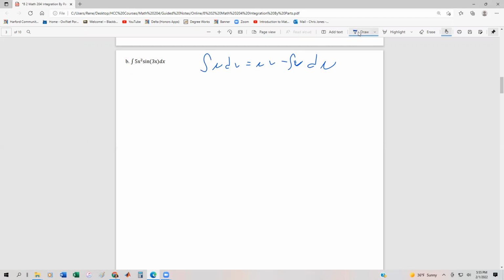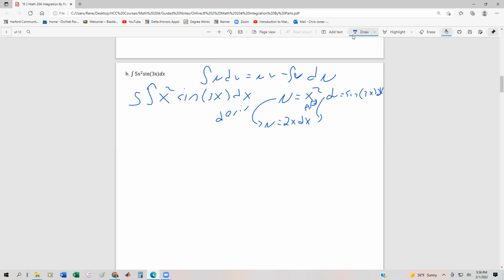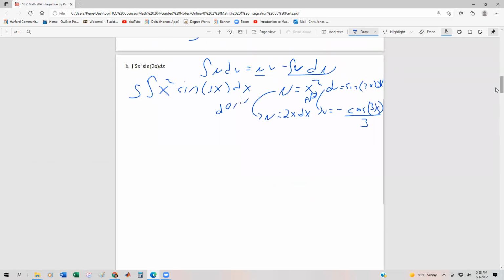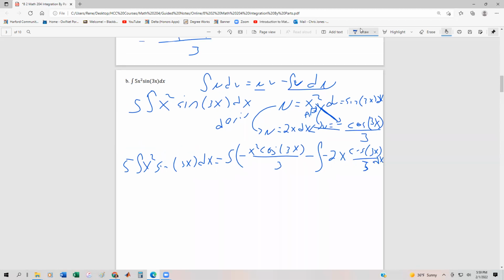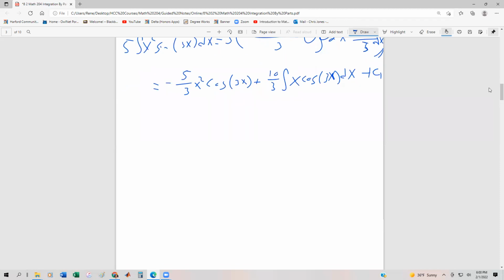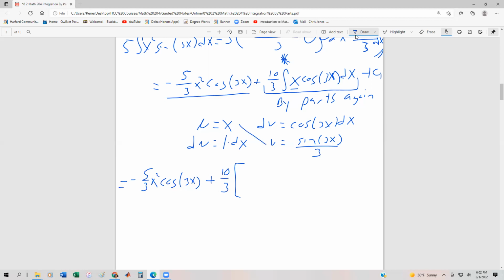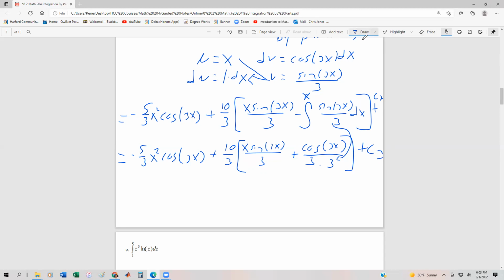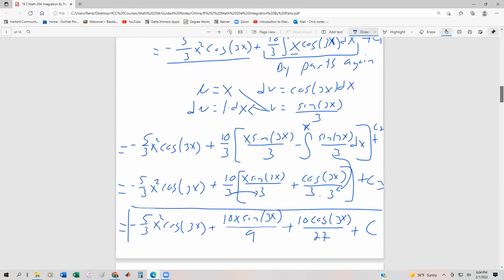8 2 2 Integration by Parts